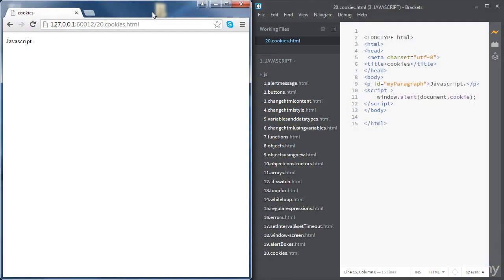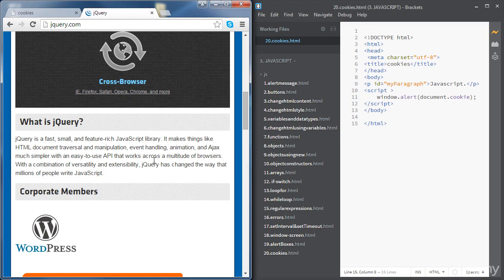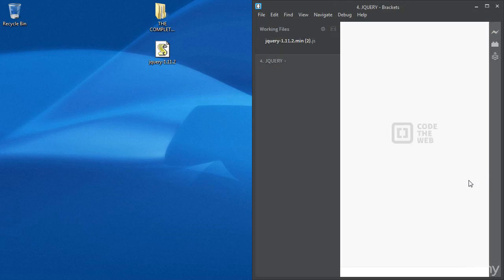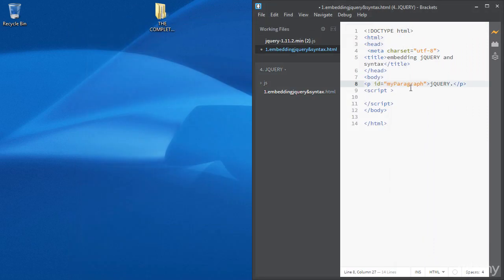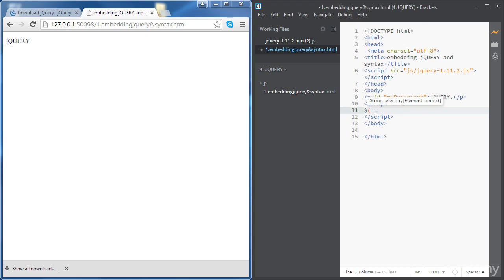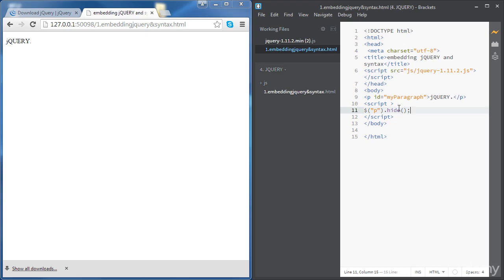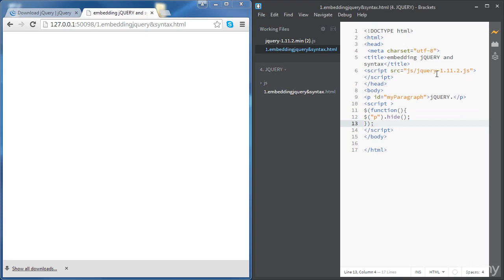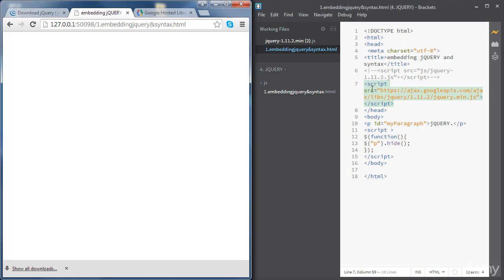Complete Web Dev 0701 Introduction and Loading JQuery